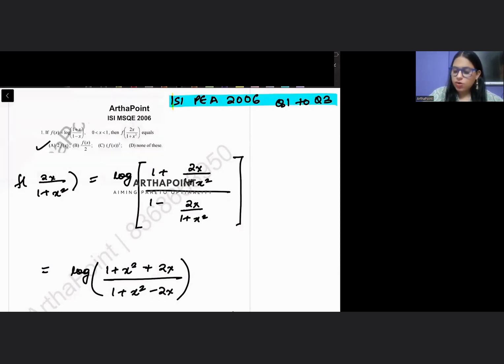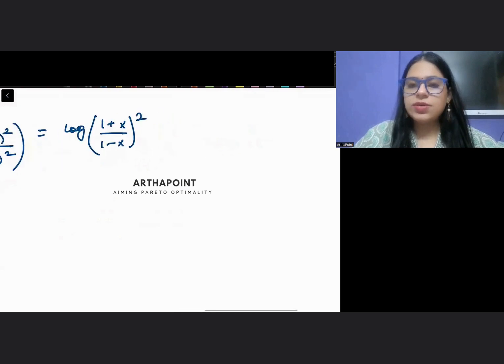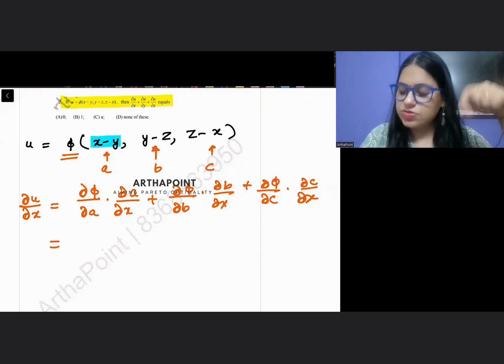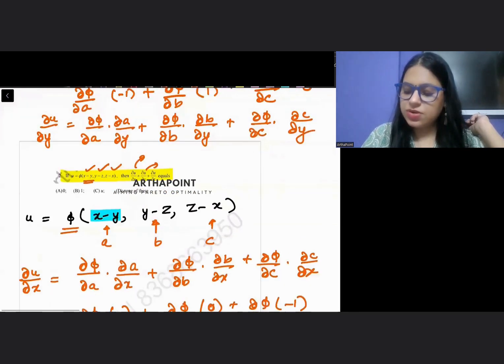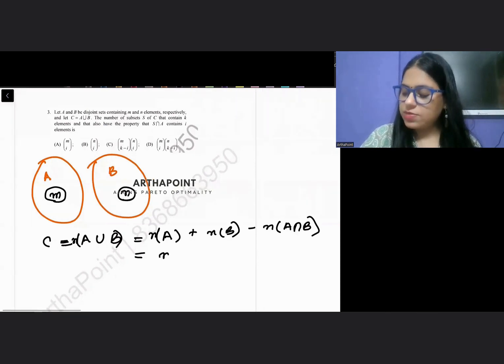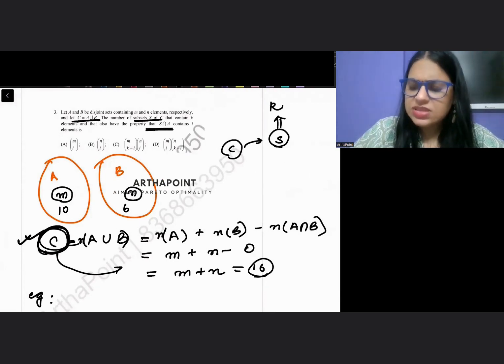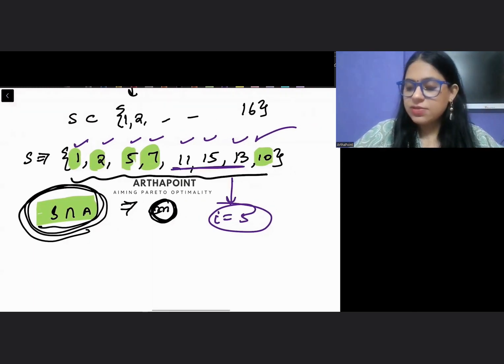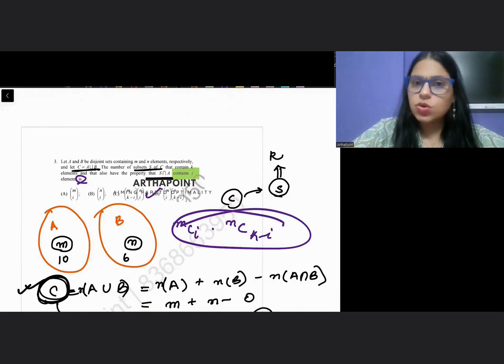ISI MSQE PEA 2006 Solution Q1-Q3 | ISI MSQE Past Year Solution | ISI MSQE Coaching | ISI Answer Key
In this session, Arzoo Ma'am we will discuss and solve Q1 - Q3 from ISI MSQE Past Year Paper 2006.

0:11 ISI MSQE PEA 2004 Question 1
2:22 ISI MSQE PEA 2004 Question 2
8:59 ISI MSQE PEA 2004 Question 3

Course:
IIT JAM Economics
GATE Economics